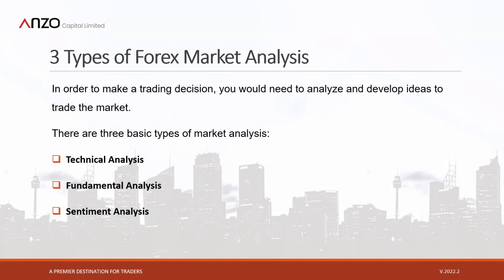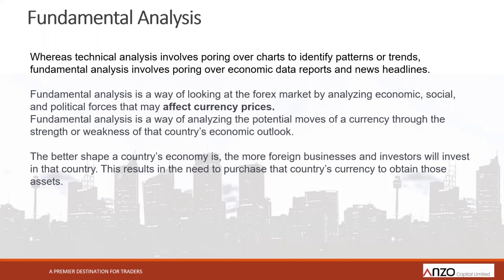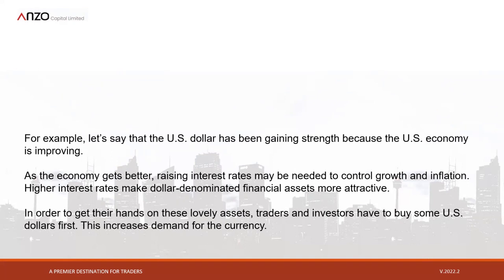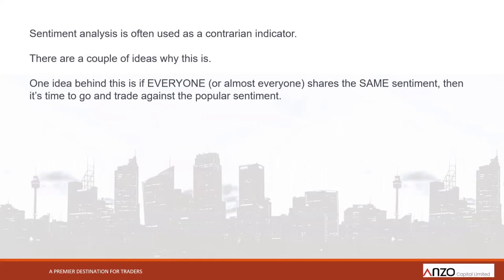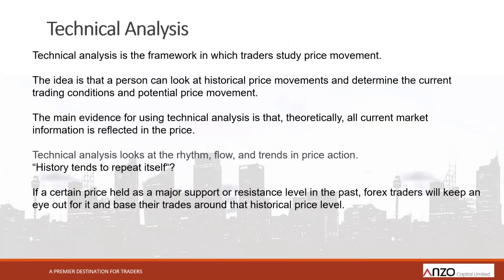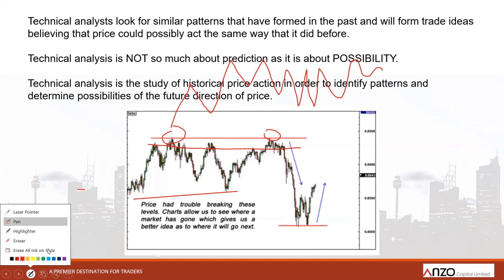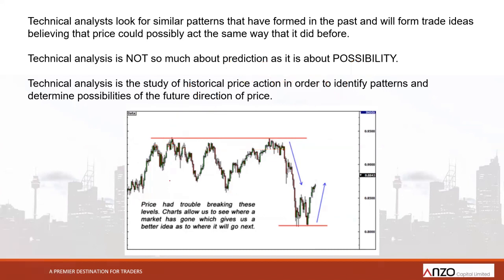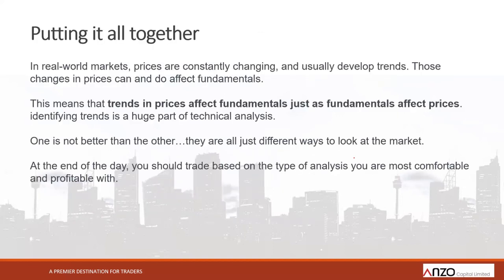Types of Market Analysis